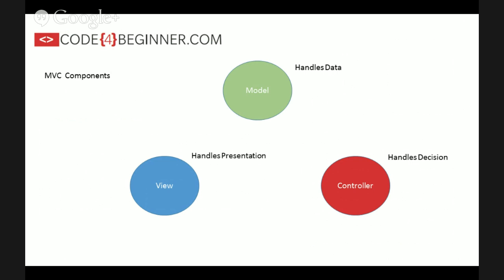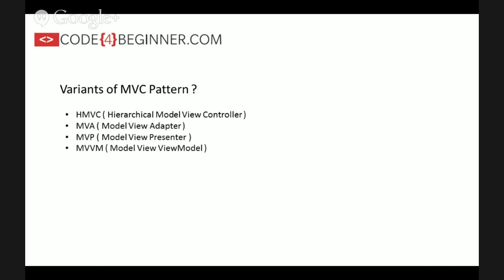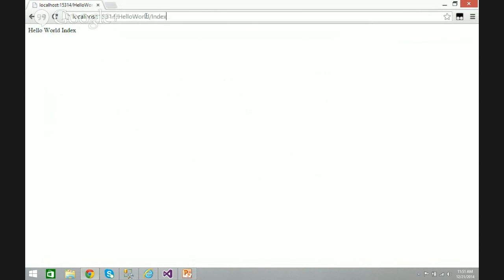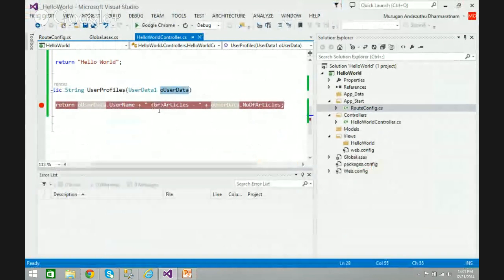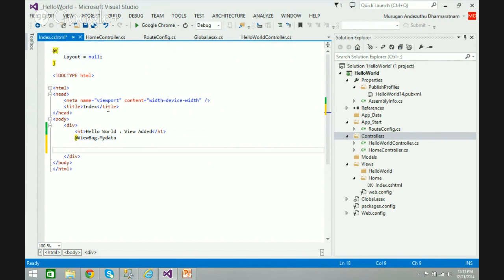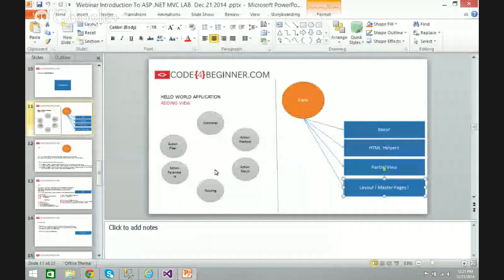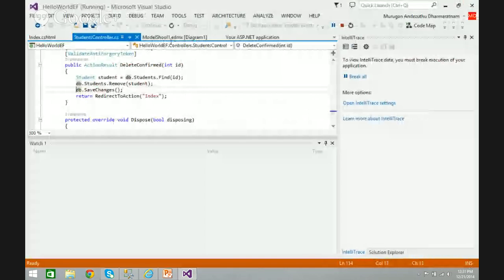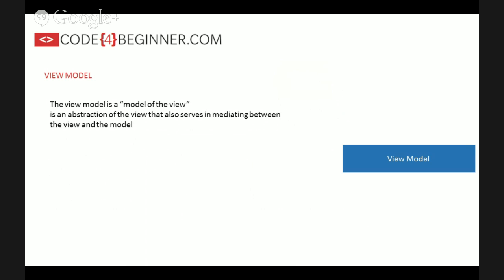Webinar : Introduction To ASP .Net MVC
Introduction To ASP .Net MVC

- MVC Architectural Pattern
- Structural relationship between the objects, Model View & Controller
- Indirect Association in the MVC
- Right Way of Coding in MVC
- Advantages of ASP .NET MVC
- Variants of MVC Pattern
- Is ASP.NET MVC going to replace ASP.NET Web Forms?

2. Lab : MVC Application

- MVC Basics ( Controller, Action Method, Action Parameters )
- MVC Routing
- Publishing Application To Server
- Razor
- HTML Helpers
- Partial Views
- Layout ( Master Pages )
- Simple asp .net application EF Database First